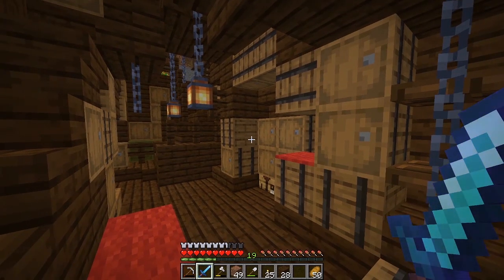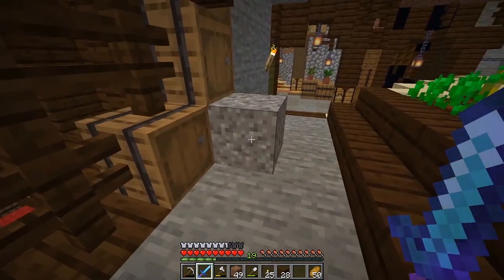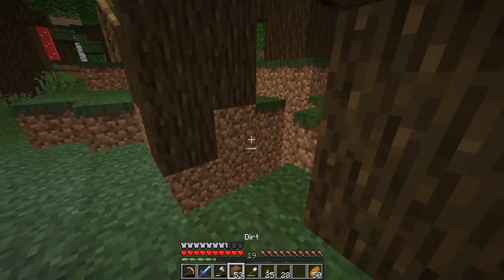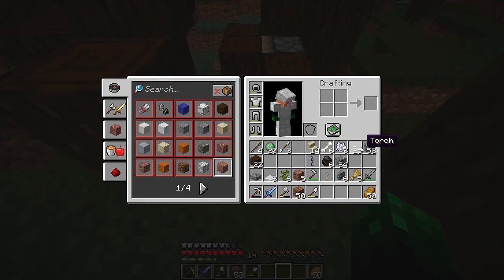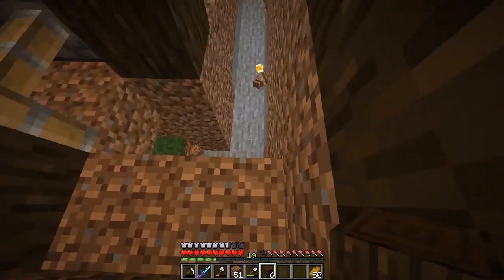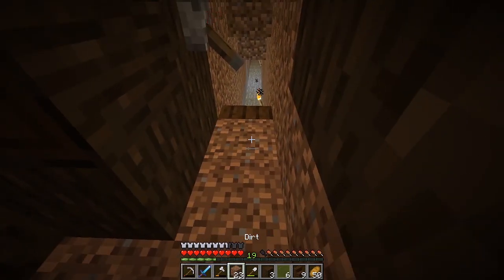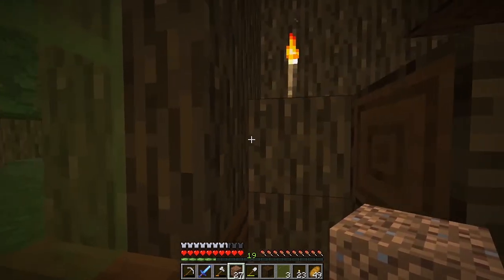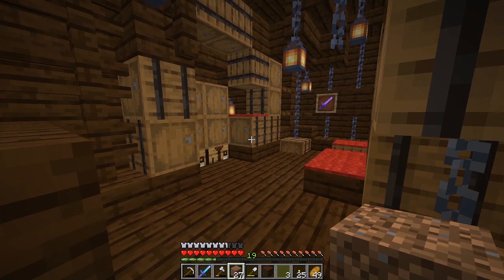MInecraft Survival - Underground World - Ep. 26. Piston Door and a Storage Room.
Minecraft survival let's play series. This series is pretty much me learning to play Minecraft properly so that I can improve my building skills (could take some time!) Episode 26 - Building a simple piston door.